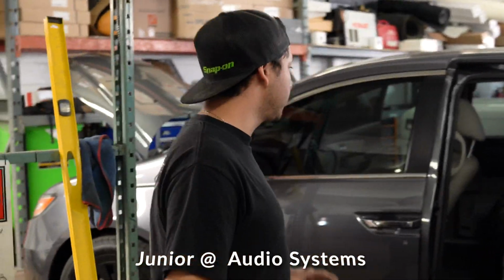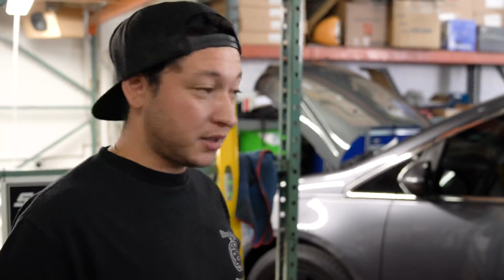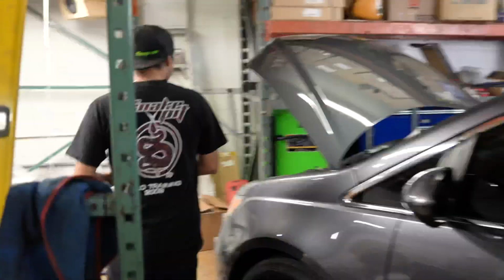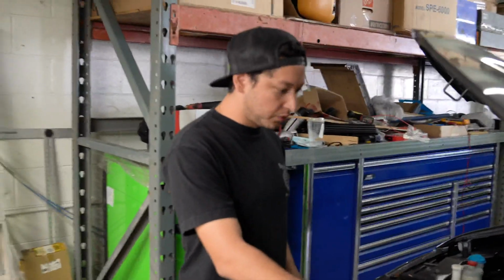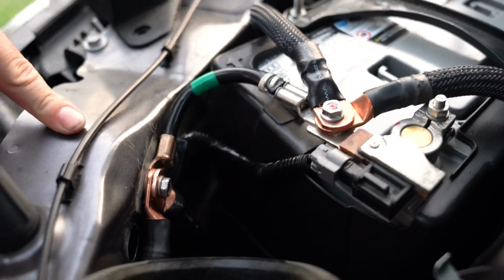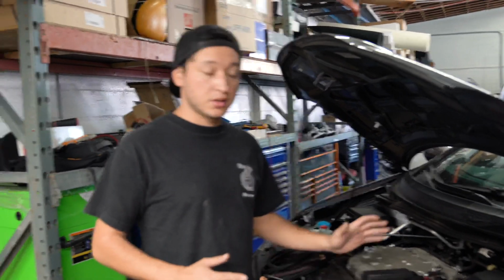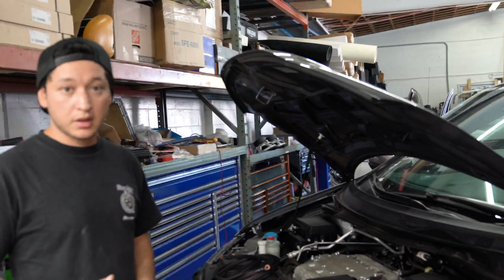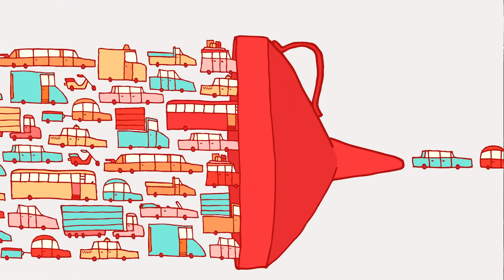big 3 install upgrade on a MIN VAN 4k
check out jr on this Honda min van